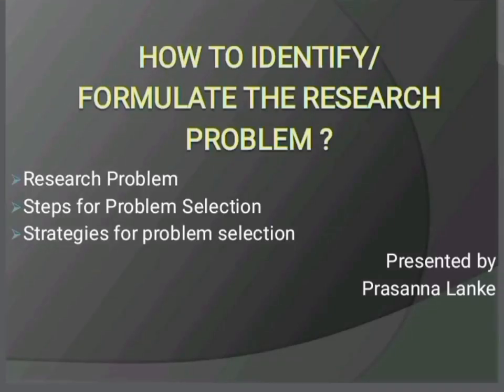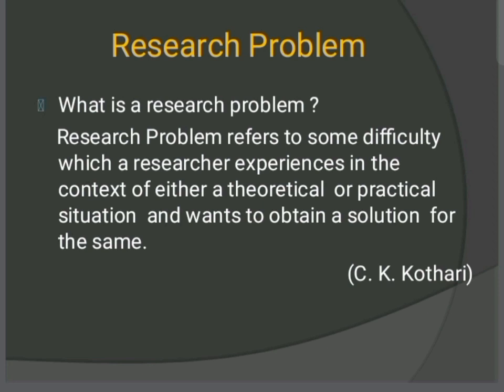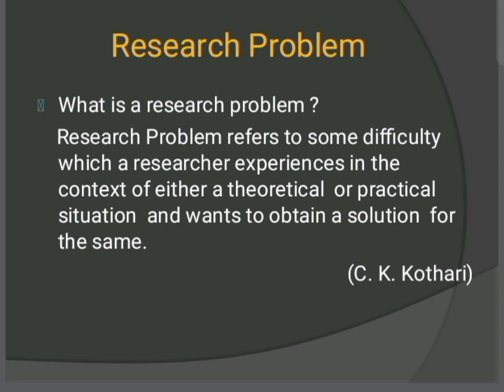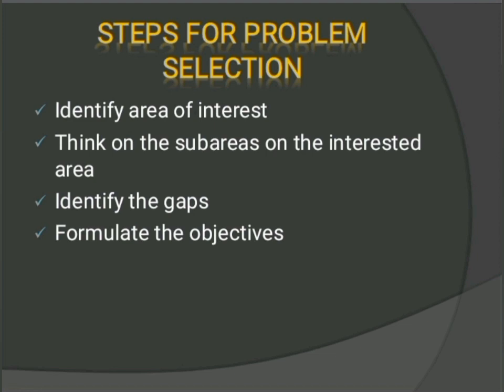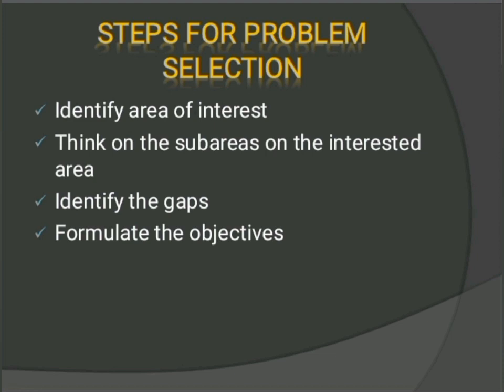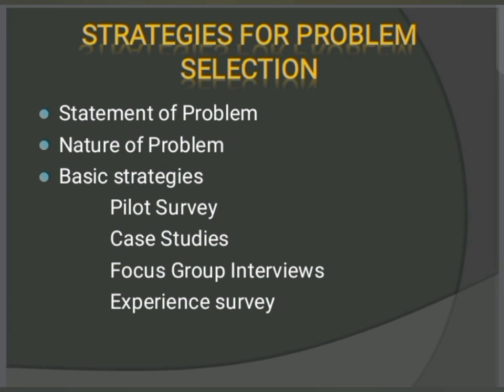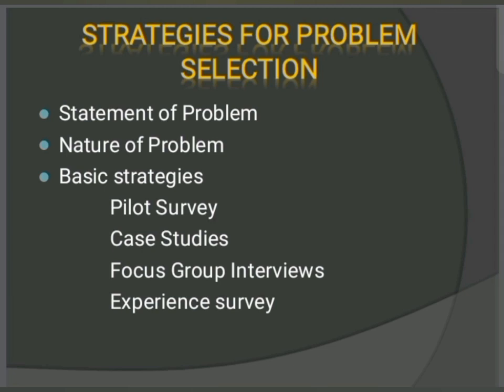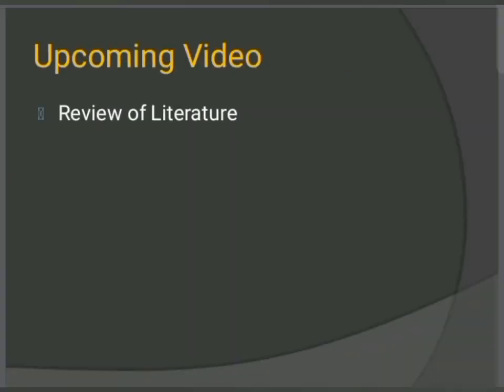How to Identify Research Problem|Formulate Research Problem|Research Methodology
The first and foremost task in the entire process of scientific research is to identify a research problem a well identified problem will lead the researcher to accomplish all important phases of the research process starting from setting objective to the selection of the research methodology.

In this video we will discuss about how to identify or formulate a research problem? we will discuss about the definition and meaning of a research problem, we will discuss about the steps of Research problem and strategies for identify the research problem.

research problem in research methodology
research problem
research problem statement
research problem example
how to identify research problem in an article
how to identify research problem
how to identify problem statement in research
how to identify problem statement in research paper
sources of research problem
identification of research problem
research problem in research process
research process
Ph.D Course work
Ph.D proposal
how to write Ph.D proposal
how to write Ph.D synopsis
steps of research
Ph.D course work exam notes
Course work exam
research ideas
formulate research problem
research problem in english
research problem ppt
research problem formulation
UGC NET paper 1
SET
MPET
course work exam notes
problem of research